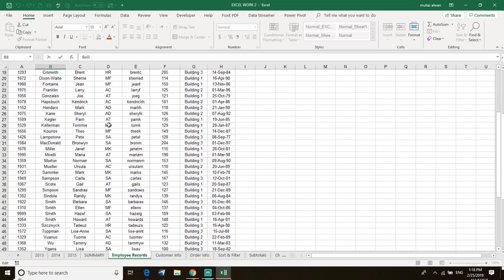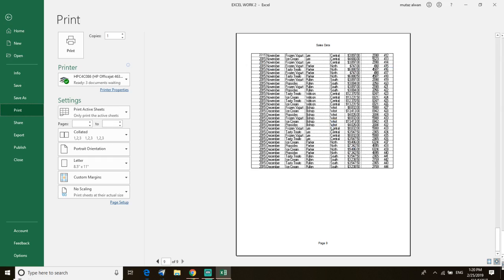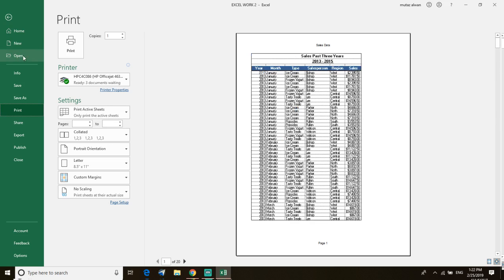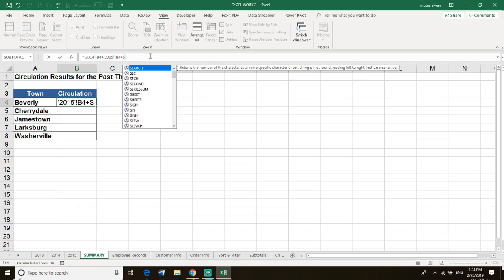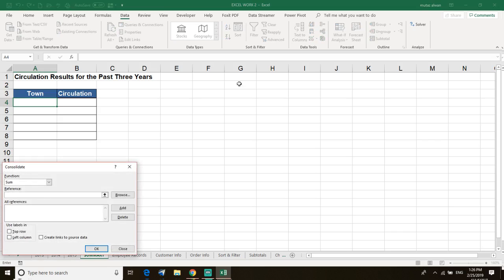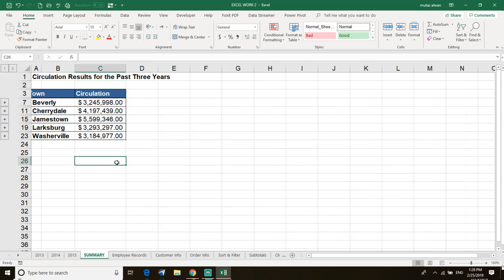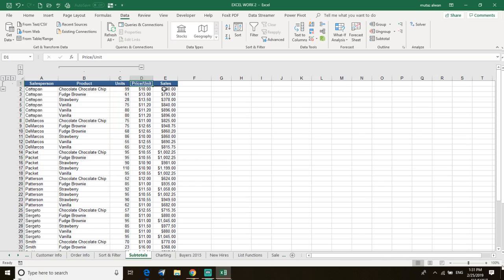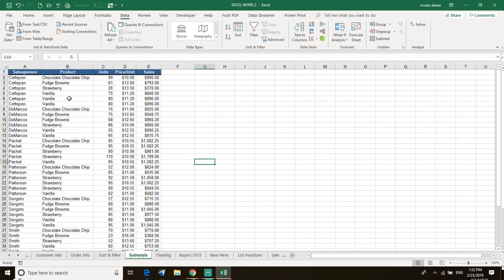Microsoft Excel Start To Pro Working In Large Sets Of Data In Excel Vid16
grouping , 3d formulas , taking data from more than 2 worksheets , freeze panes group data list functions , PRINTING MODIFYING THE PAGE